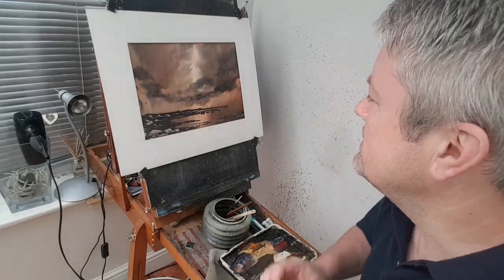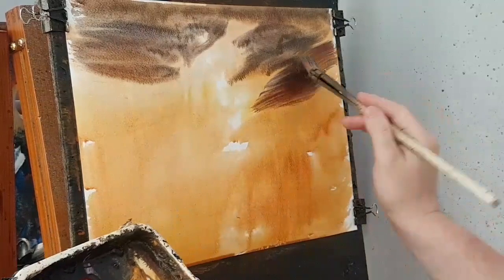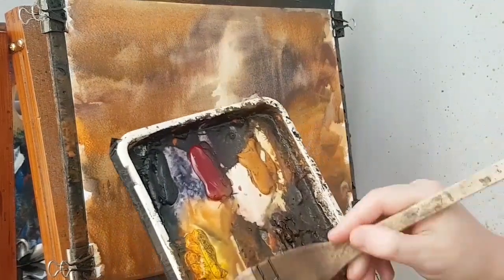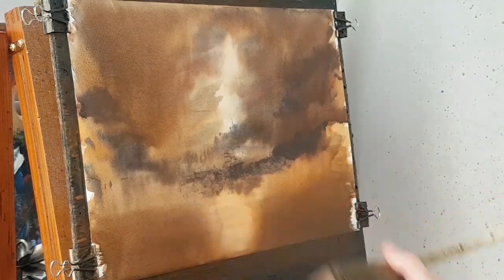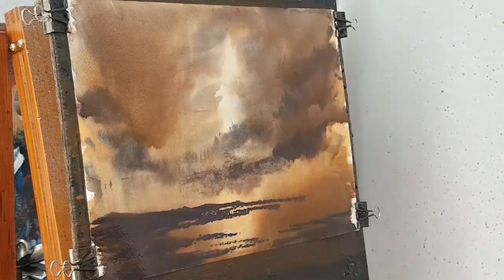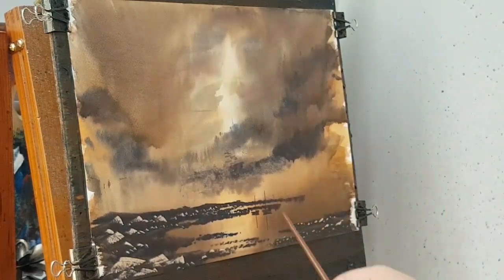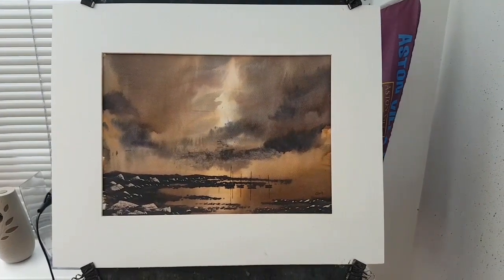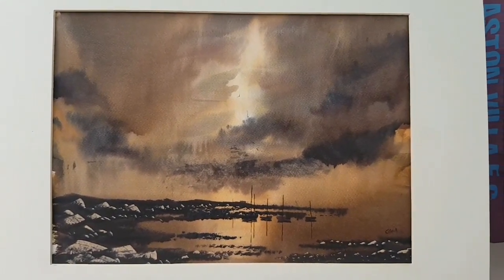Harbour in evening light watercolour painting demo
In this episode I'll show you how to paint a simple harbour scene in evening light.  I've tried to combine light and dark in the sky to make it as exciting as I could.  The unpainted central area acts as the most intense light.

The dark toned headland is silhouetted against the orange glow of the sky.  I've tried to break up the dark with some rocks scraped in with the corner of a plastic card.

The boats are painted simply with reflections below in the water.  Seascapes are fun to paint.  Grab your brushes and give it a go!

1. and enter my world of watercolour where you’ll see exclusive videos, articles, reference photos and much more! Get 2 months FREE with annual membership! Put simply, Patreon is my main source of income and it’s only with the support of my patrons that I can continue to find the time and resources to make these videos.

2. READ MY BOOKS ➤

4. DONATE ➤ Your donation keeps my YouTube channel sustainable and funds future watercolour painting tutorials for all budding artists.

6. PODCAST ➤ Listen to my podcast ‘My Watercolour Diary’ where I answer your questions

7. MATERIALS ➤ These are the paints, paper and brush I use for painting watercolours:

8. SOCIAL MEDIA ➤ Let’s connect!